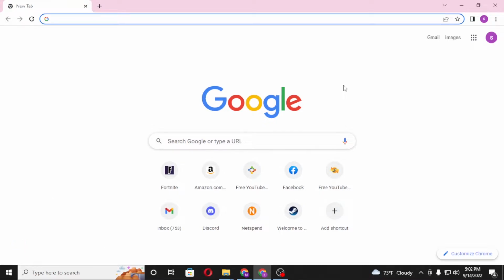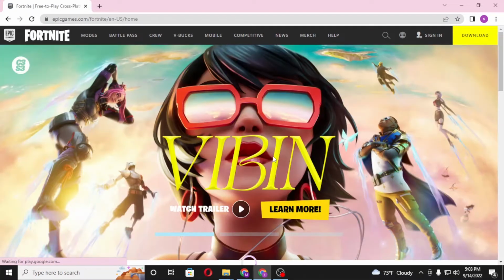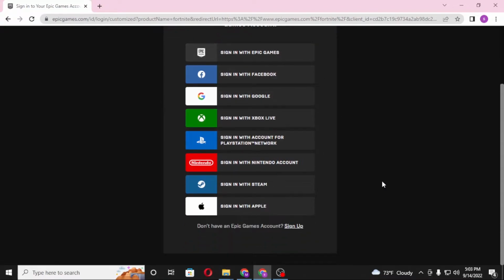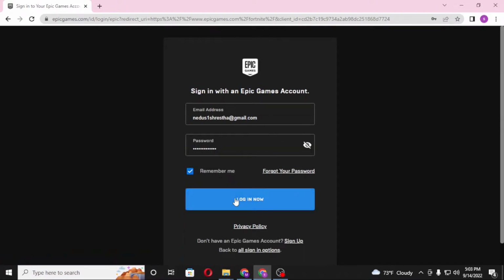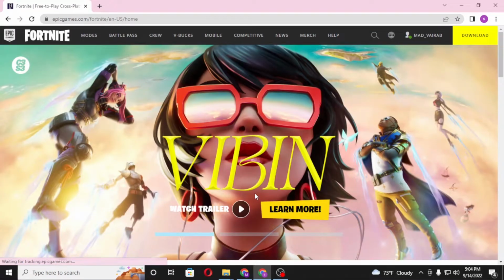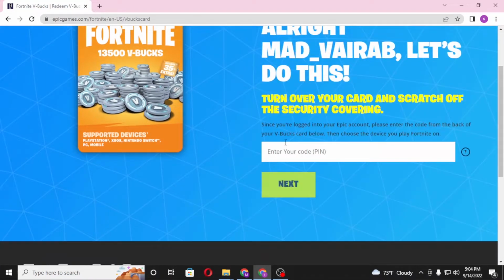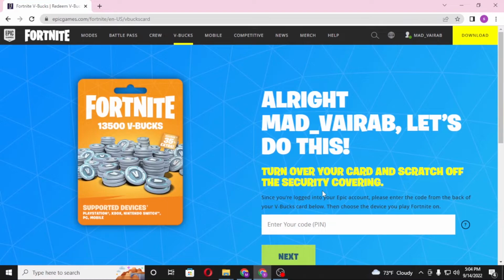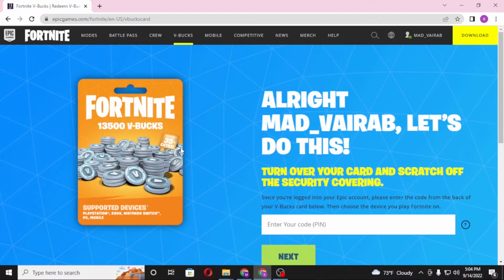How to Redeem Fortnite Gift Card | Fortnite Giftcard Redeem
If you're a Fortnite player, you may have received a code for free rewards. In this tutorial, we'll show you how to easily redeem codes in Fortnite and get access to exclusive in-game items.

First, log in to your Epic Games account and go to the Fortnite website. Click on the "Redeem Code" button at the bottom of the screen and enter the code in the box provided. Once you've entered the code, click on the "Redeem" button to receive your reward.

If the code is valid, the reward associated with the code will be added to your account. You can access your rewards from the "Locker" section of your account.

If you're having trouble redeeming your code, we'll walk you through some common issues and provide troubleshooting tips to help you resolve them. Whether you're having trouble with the code itself or with your account, we'll help you get back on track.

Fortnite offers a variety of codes that can be redeemed for free items, such as skins, emotes, and V-Bucks. So if you're ready to start redeeming codes and getting free rewards in Fortnite, watch this video now and learn how to redeem codes in Fortnite!